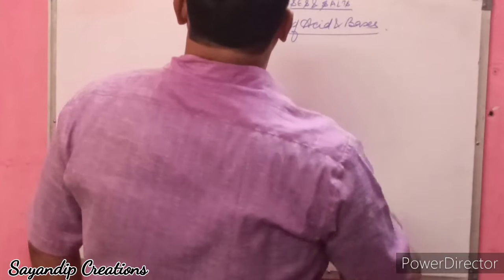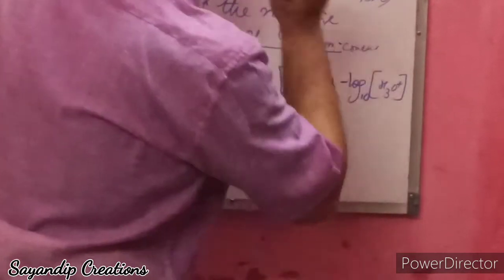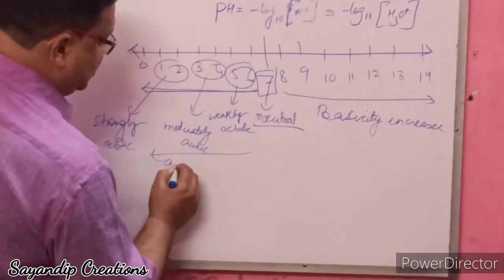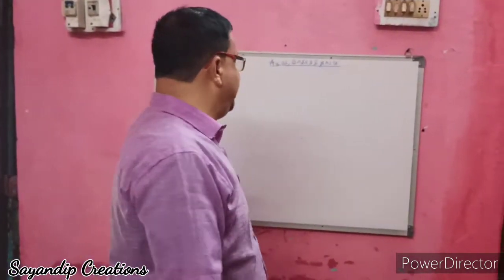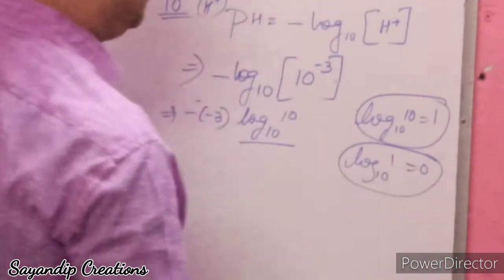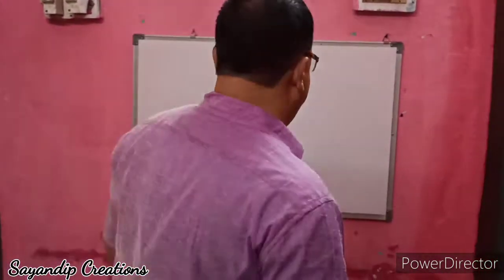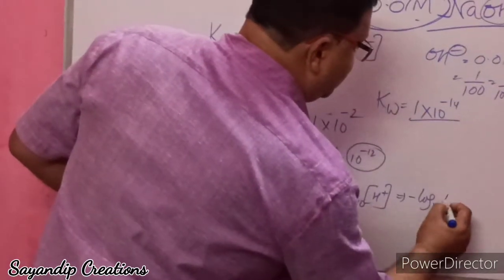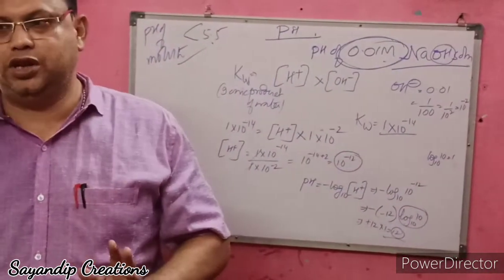Class X pH Solution ( Acids, Bases & Salts) By Tridip Kr Saha